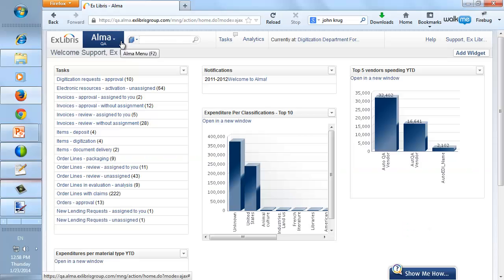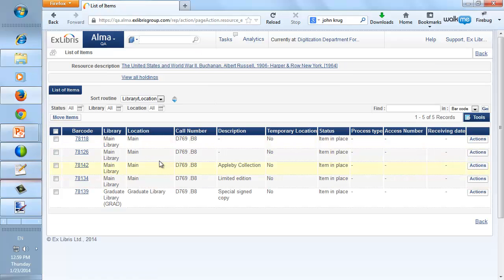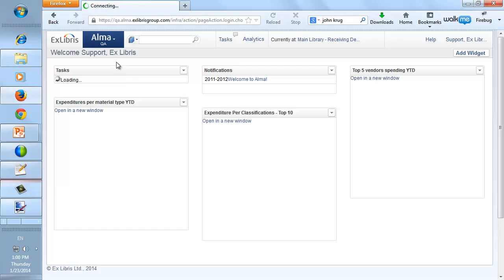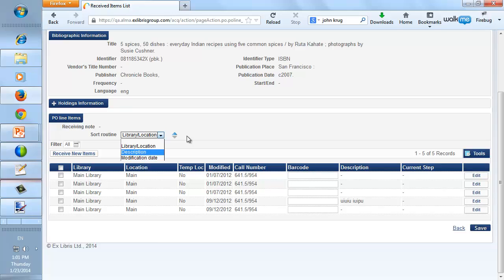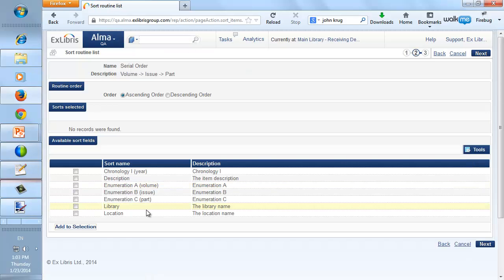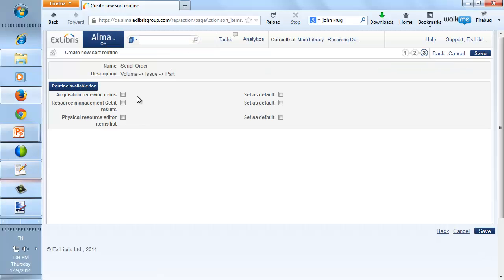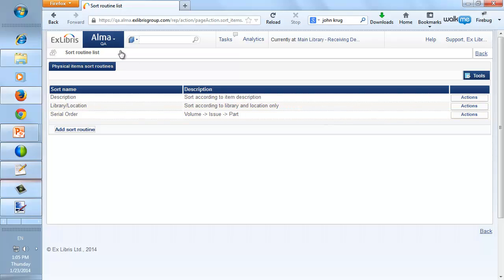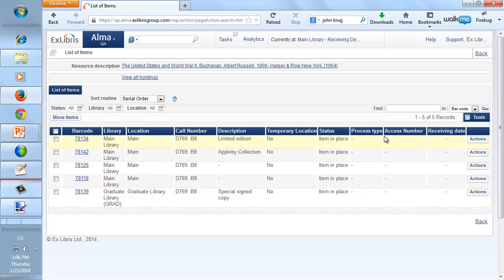Item Sort Routines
Lists of physical items in Alma can be sorted by the criteria of your choice, using sort routines. A sort routine can also be used to define the order of physical items as they appear to the patron in the Primo GetIt tab. You can create and configure your own sort routines.